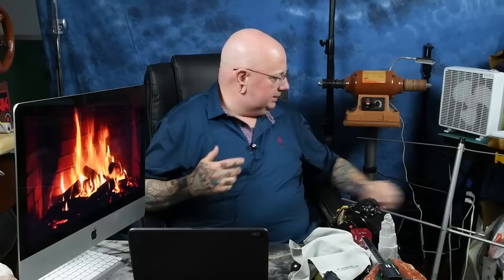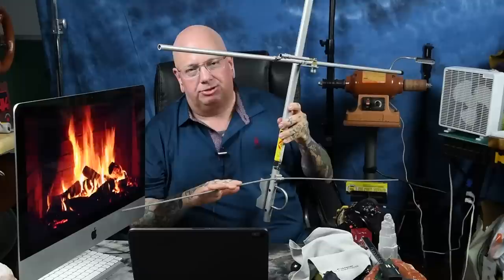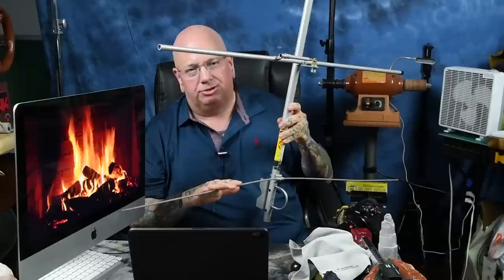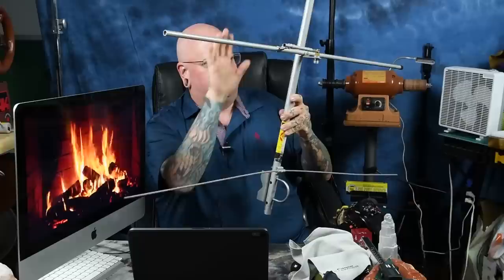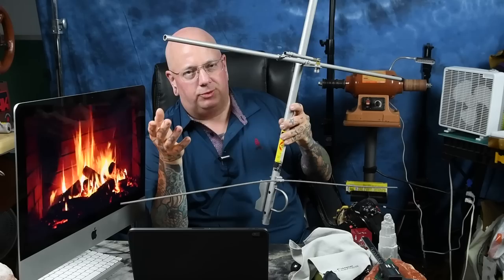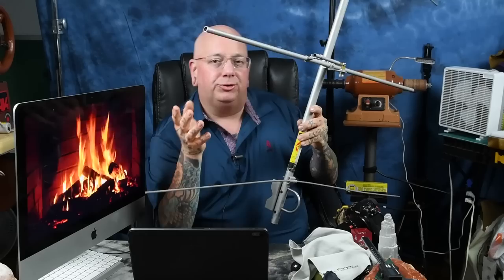🌼 ELECTROCULTURE: How & Why it Works 😱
MY BITCOIN ADDRESS: bc1qrkqaykwr3ulpa8qqetuw7qn0gstem0gy9fpf0p
A DONATION FOR MY FREE BOOKS IS SUGGESTED, BUT THEY ARE FREE!